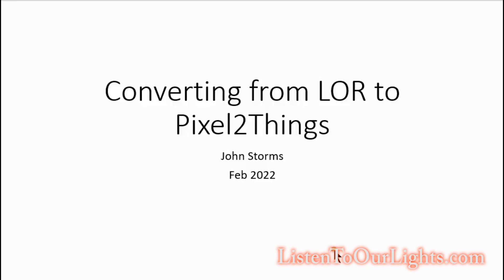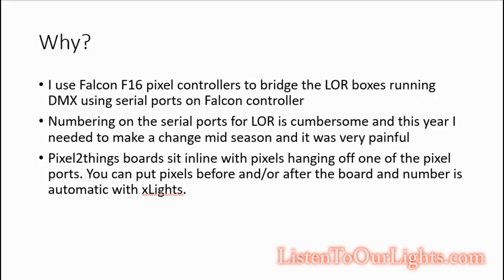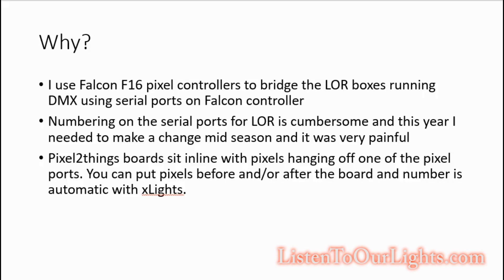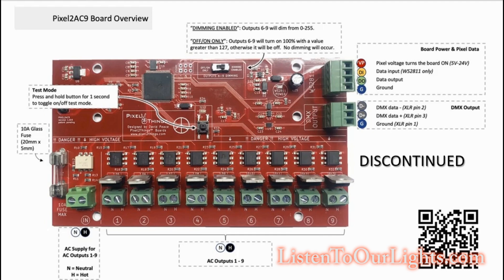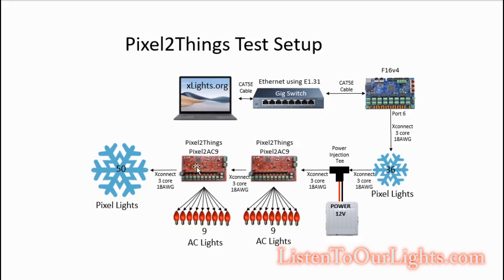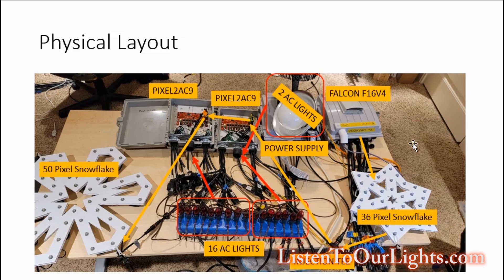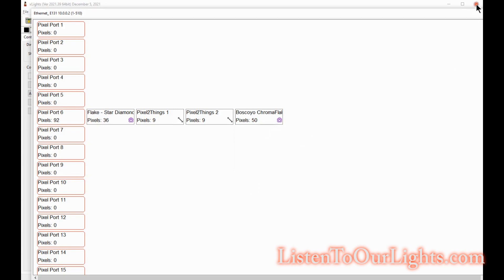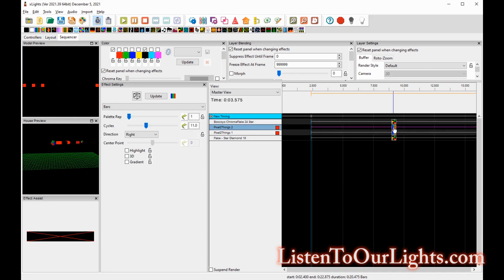Converting from LOR to Pixel2Things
Replacing LOR AC controllers (LOR CTB16PC) with Pixel2Things Pixel2AC9 boards. Why? Instead of using the serial interface on the Falcon F16 to bridge to the LOR I can have the Pixel2Things board right off of the pixel ports which simplifies numbering. Plus I get to play with a fun board.